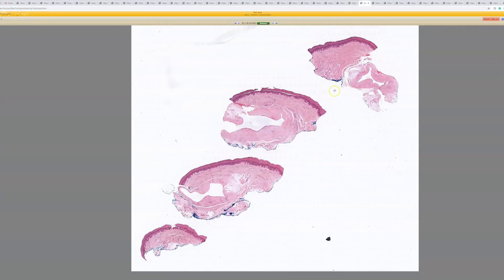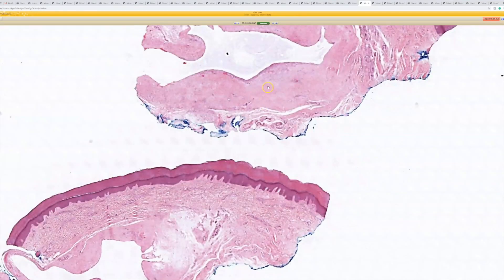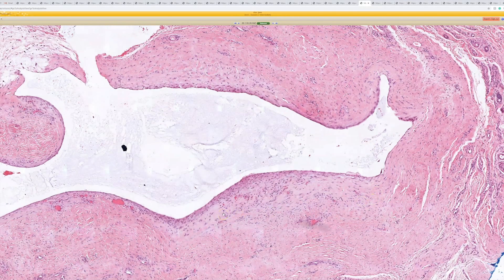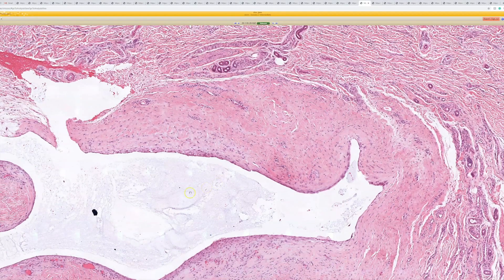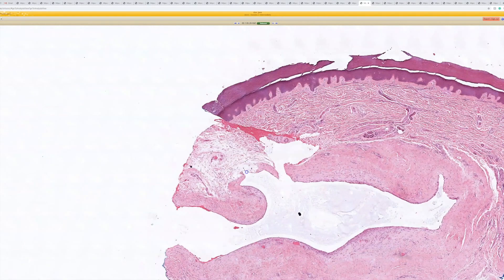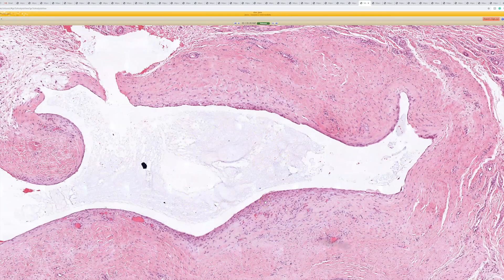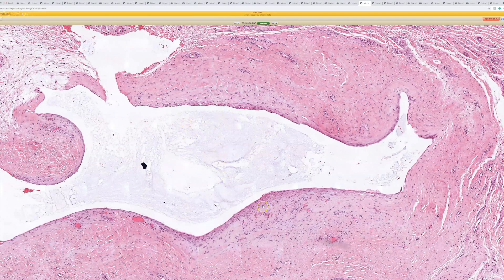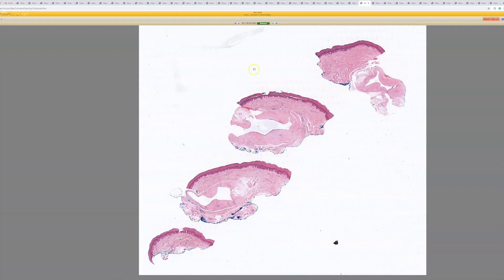Digital Mucous Cyst vs Ganglion Cyst: 5-Minute Pathology Pearls